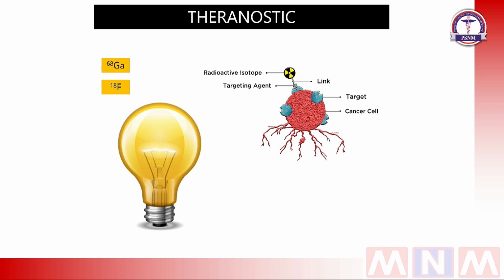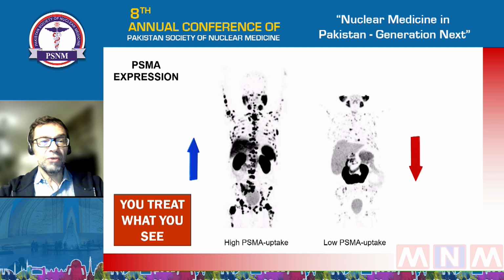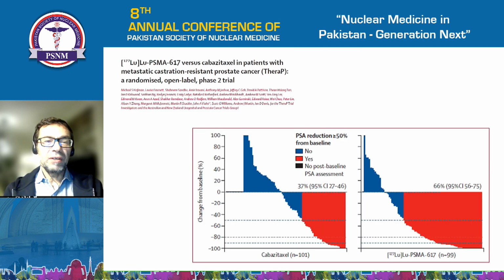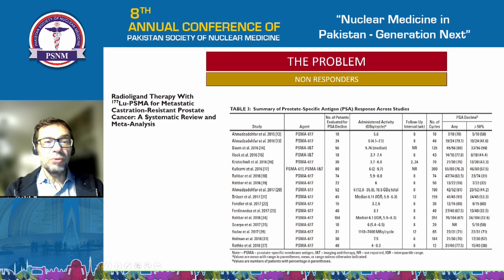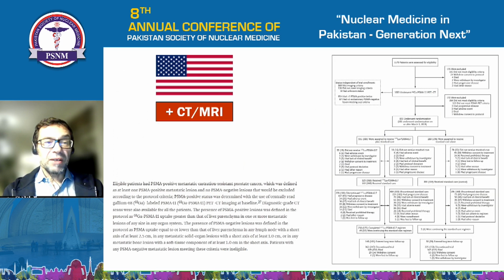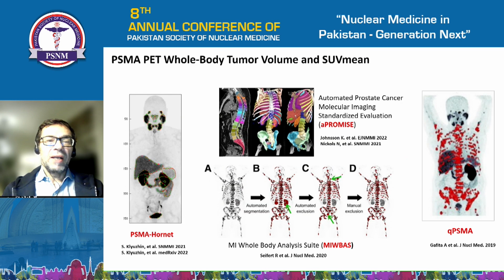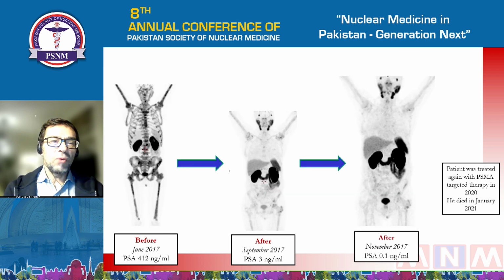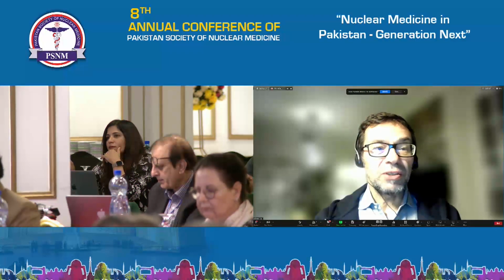Day 02, Session 01 , Lecture #03 Stefano Fanti Theranostics Science and Practice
Day 02,
Session 01
Lecture #03
Stefano Fanti
Theranostics Science and Practice